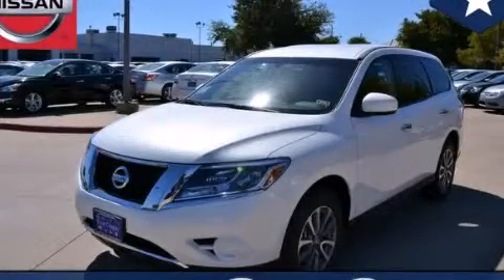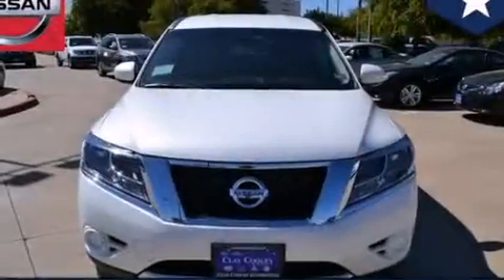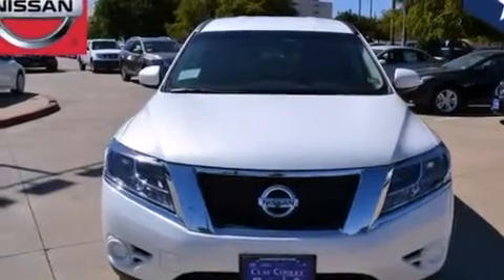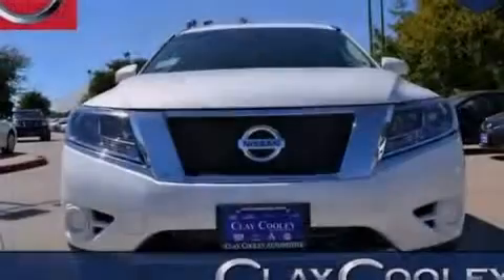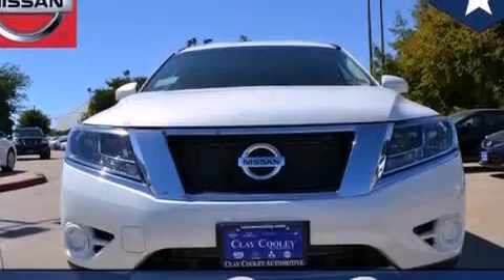2014 Pathfinder Arlington TX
We've been honored to serve the Dallas TX area , we promise that your experience at our dealership will exceed your expectations ! Year : 2014 Make : Model : Pathfinder Engine : 3.5L V6 Engine Trans . : Automatic Exterior : White Interior : Tan Clay Cooley - Nissan 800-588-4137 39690 LBJ FREEWAY Dallas , TX 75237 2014 Pathfinder Dallas TX